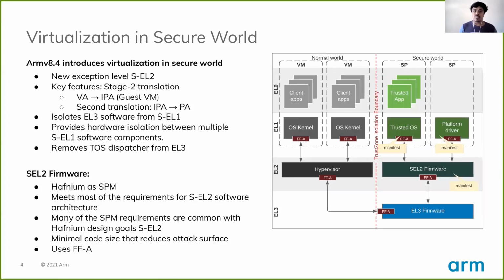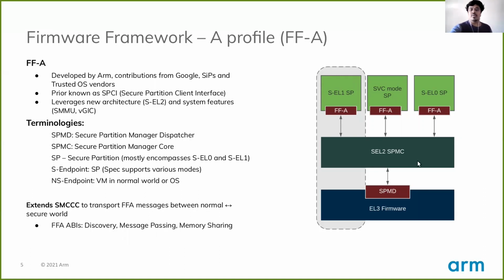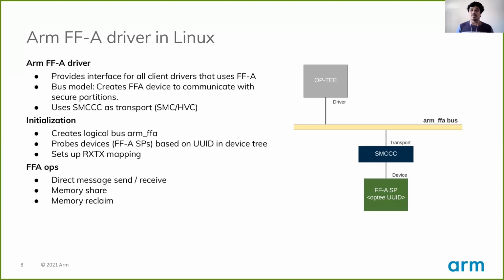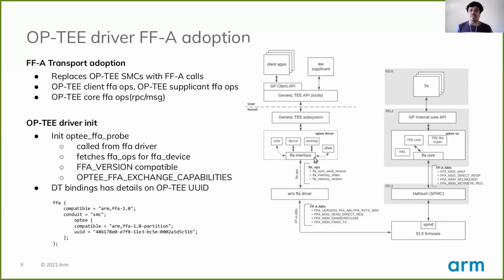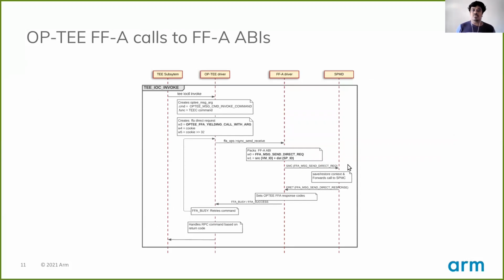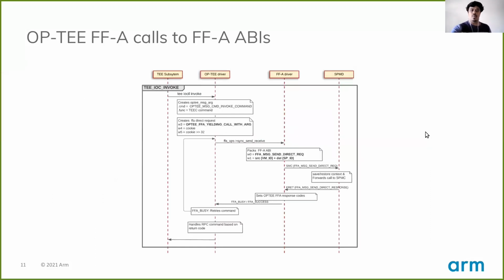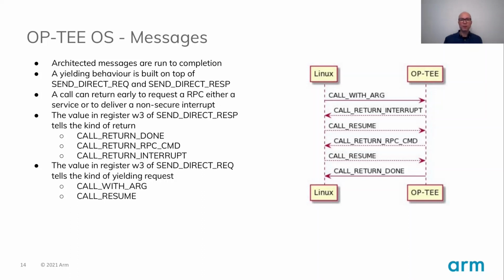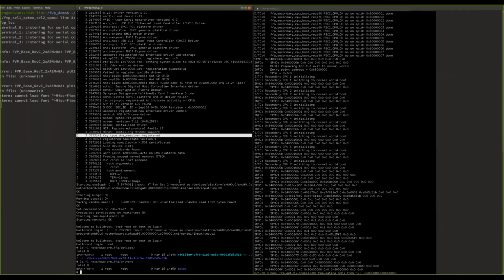LVC21-305 OP TEE as a Secure Partition running on SPM using ARMv8 4 A SEL2 feature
The ARMv8.4‑A architecture introduces the Secure EL2 extension (FEAT_SEL2) that provides virtualisation in the Secure world. This feature when used by the Secure Partition Manager (SPM) at SEL2 provides isolation of firmware components from multiple vendors like silicon, OEM, Trusted OS vendors.

This session will cover the use-case of running OP-TEE as a Secure Partition (SP) in a virtualised environment created by the Secure Partition Manager (SPM) in a platform with SEL2 support. We will cover the Firmware Framework for Arm A-profile processors (FF-A), a standardised communication interface between various components in the secure world and normal world. A brief overview of communication flow between OP-TEE driver, EL3 SPM Dispatcher (SPMD), SEL2 SPM Core (SPMC) and the OPTEE-OS. We will finally cover the current status of work and future plans.